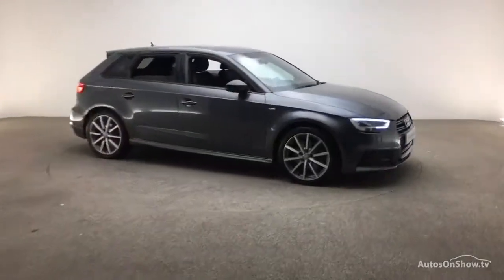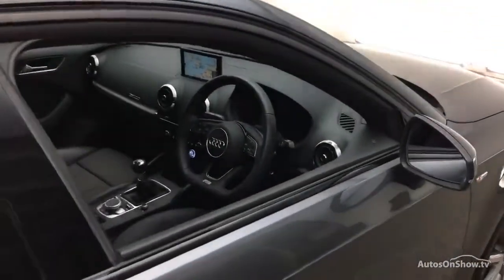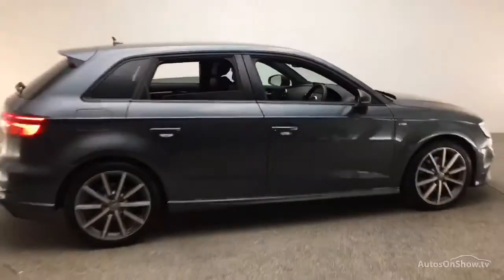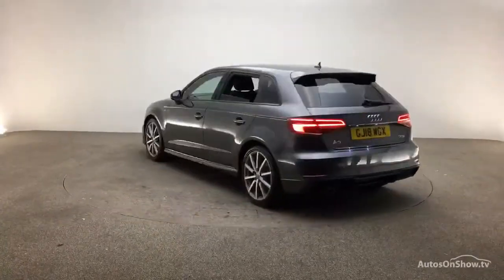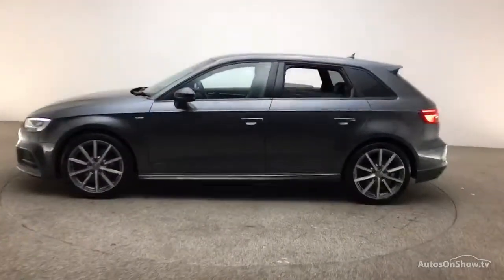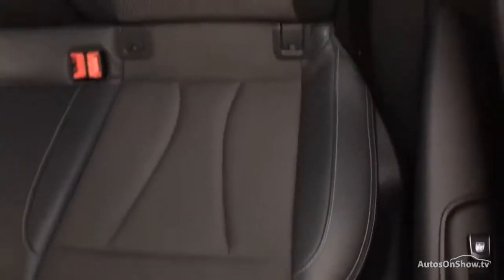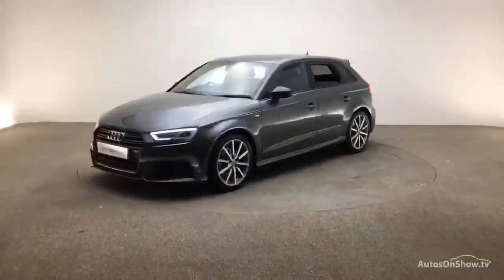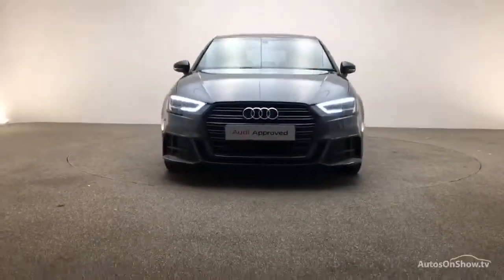AUDI A3 TFSI S LINE BLACK EDITION GREY 2018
2018 AUDI A3 TFSI S LINE BLACK EDITION HATCHBACK PETROL, in GREY